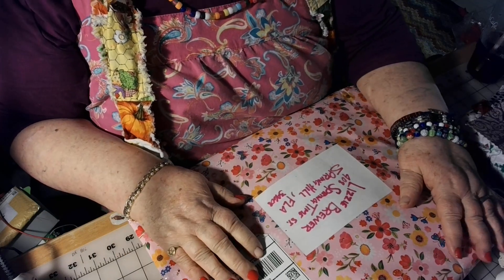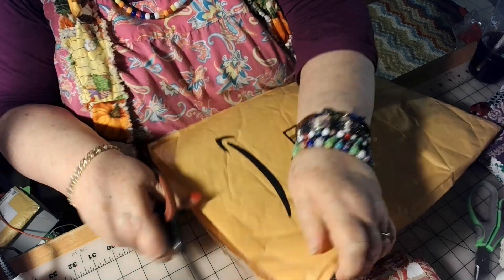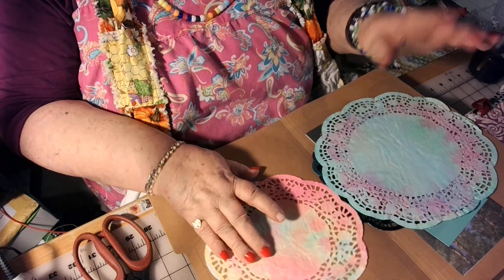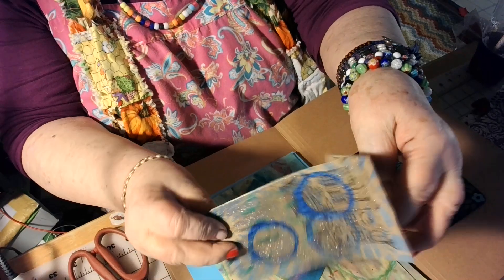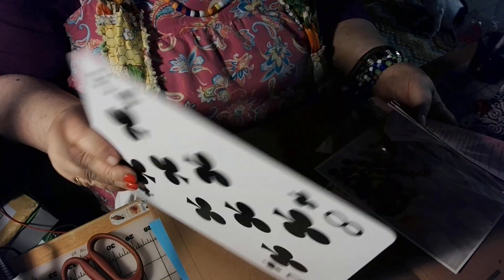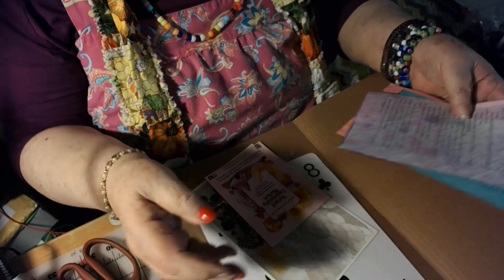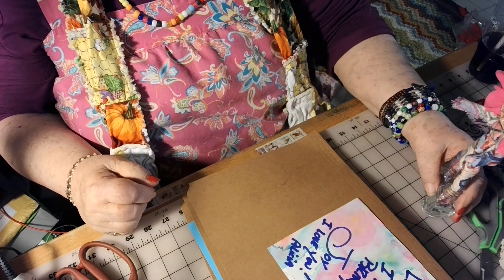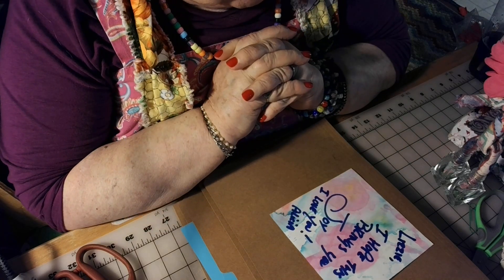Thank you Alicia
My Wish List from Amazon

Would you be so kind to buy me a cuppa coffee, It was suggested to me to leave this tip jar open for anyone to just drop in a nickel or a dime if you feel lead to do it. If you REALLY feel lead, how about a quarter.